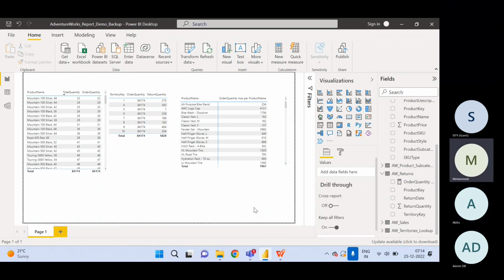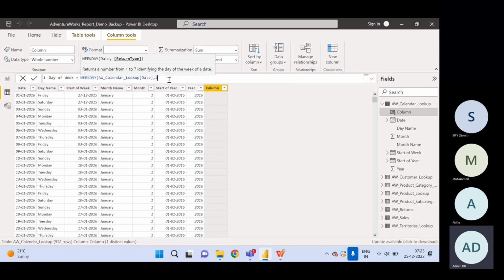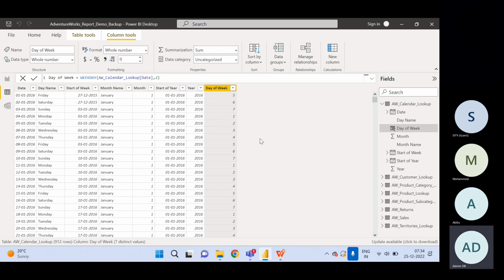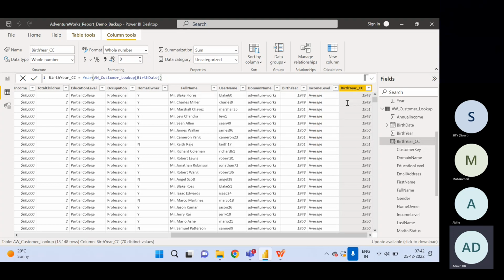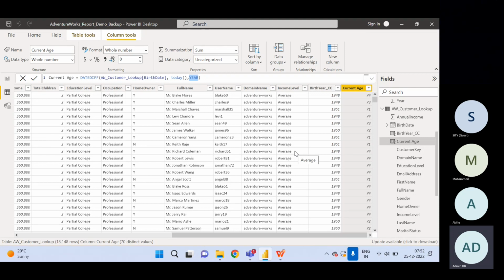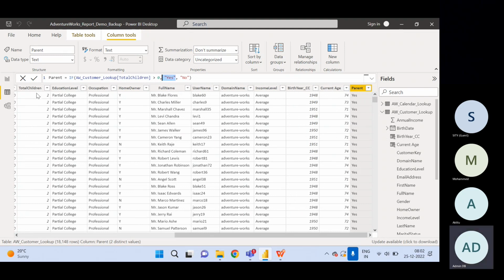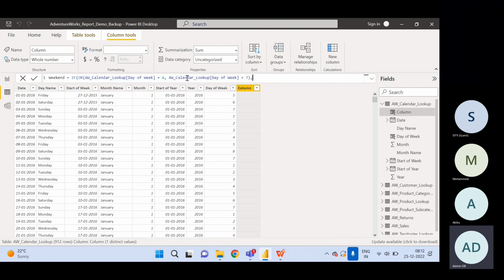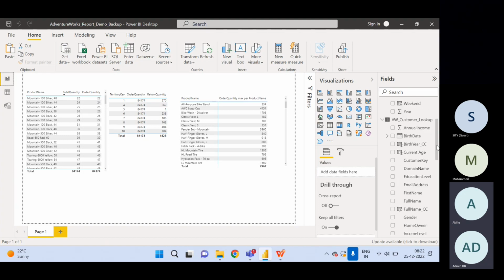SESSION 09 : POWER BI : PART A : BASIC TRAINING